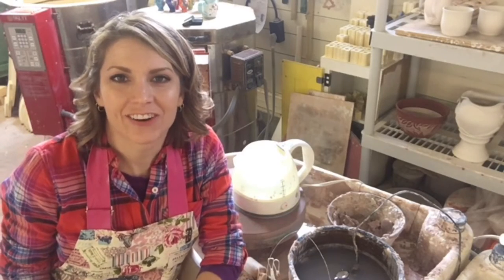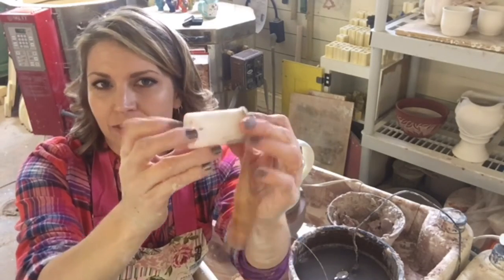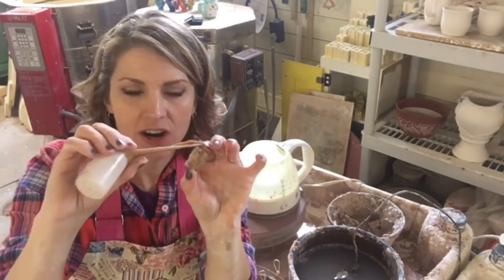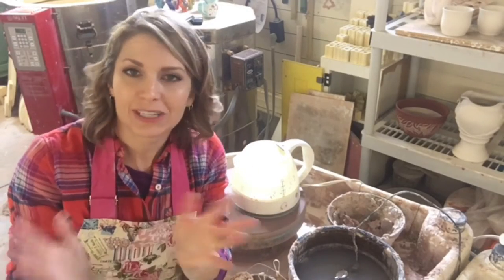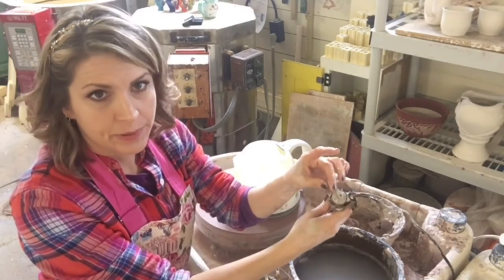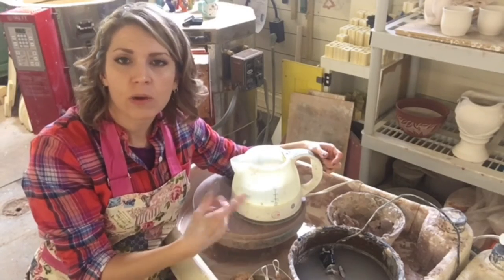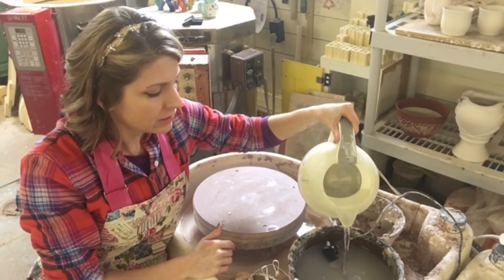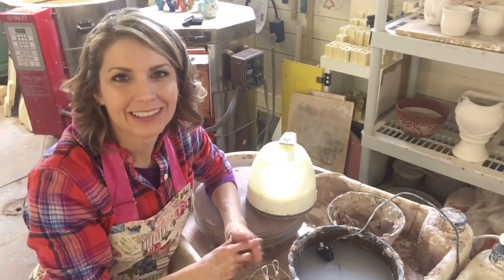Studio Hacks!!! Pottery studio tips!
Three Helpful studio tips to make your life better. and your hands warmer! Share with me your studio ideas and shortcuts and I will put them in my next studio hacks video!

About me:
I am a US Air Force Veteran, Ceramic Artist, Founder of ClayShare.com, Illustrator, Optimist, Educator, Gluten Free Baker, Chicken Mama, Crazy Cat Lady and Newbie Guitarist. My studio is nestled in the Green Mountains of Vermont where I have been making pottery and sharing my love for clay since 2007.